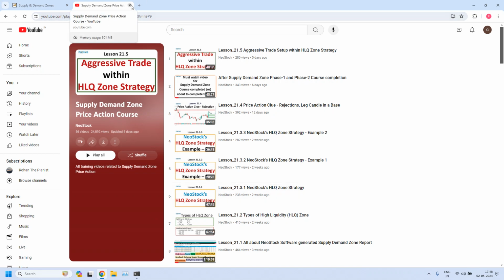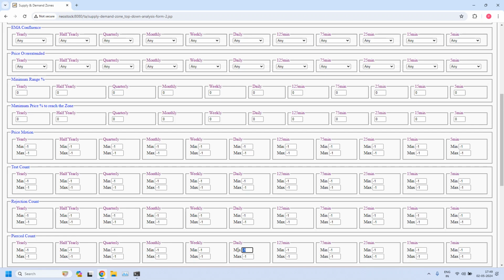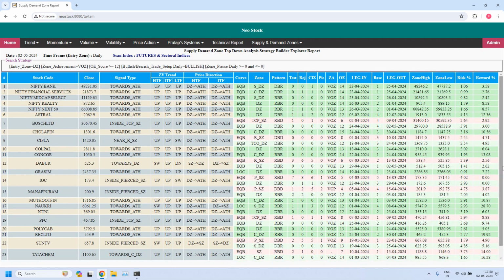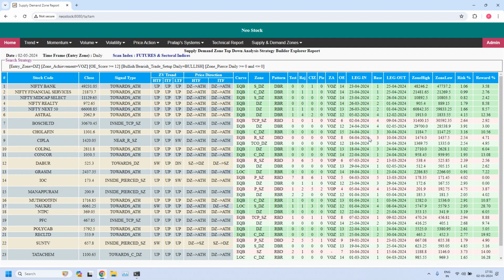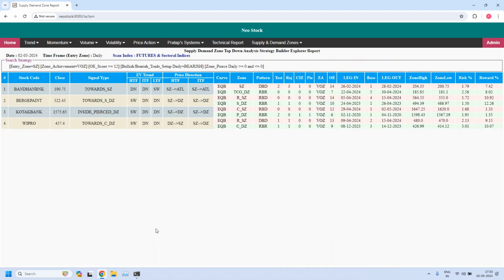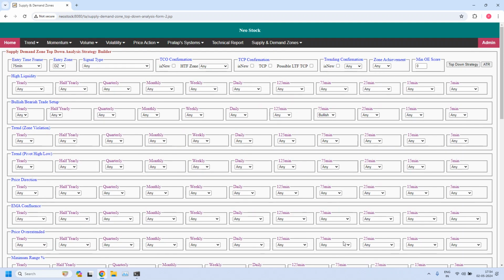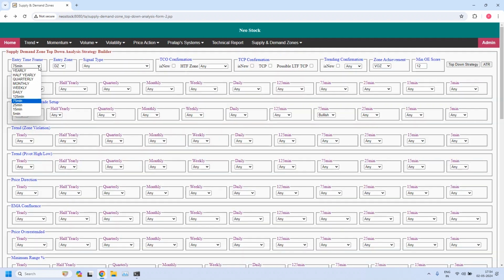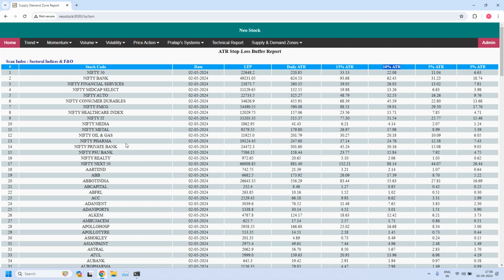MIT, WIT stocks - Bullish & Bearish Trade Setup Supply Demand Zones, Stop Buffers (02-May-2024)